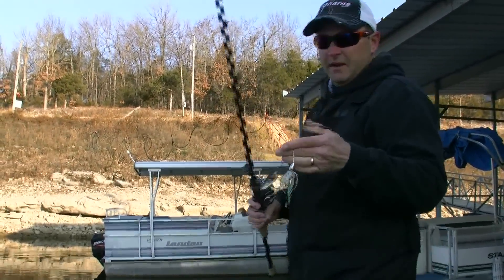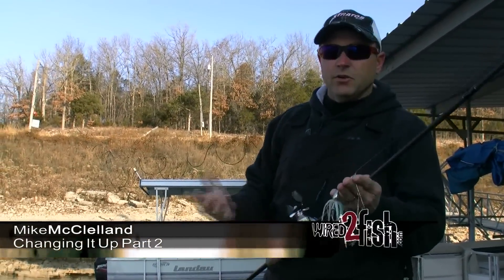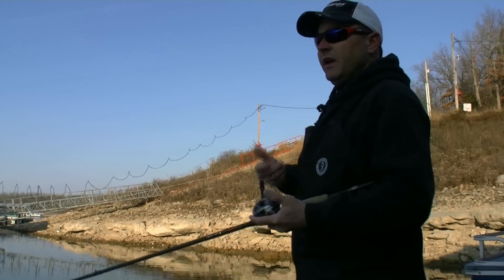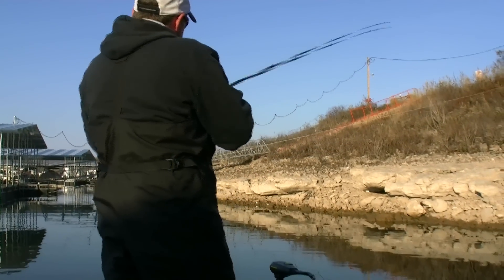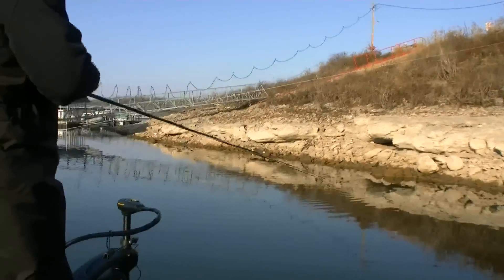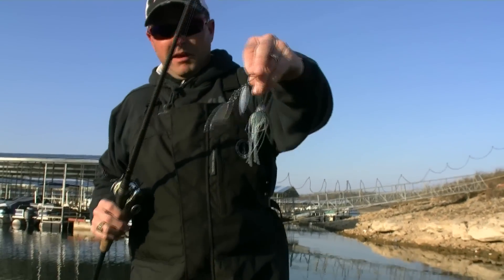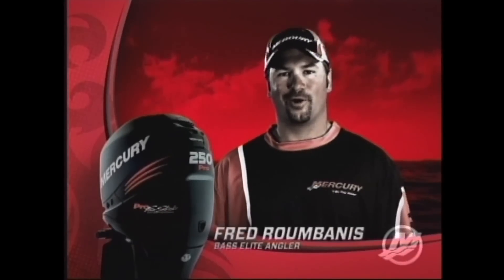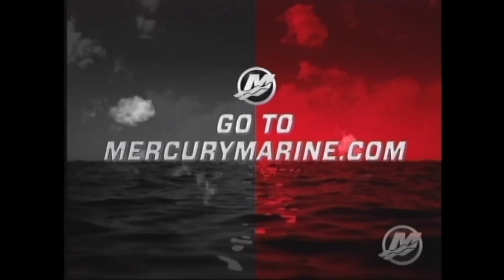Why Varying Retrieves Catches More Fish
Mike McClelland talks about catching bass by varying retrieves with your spinnerbait when bass fishing.